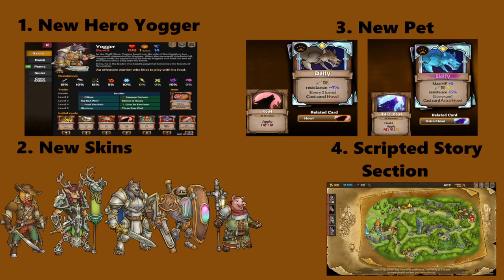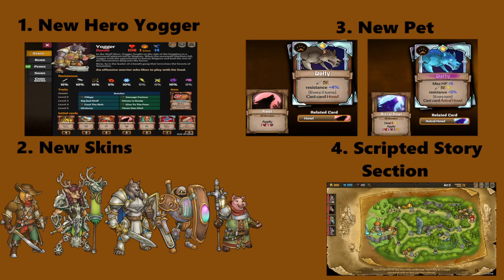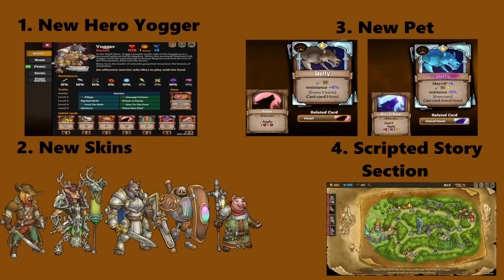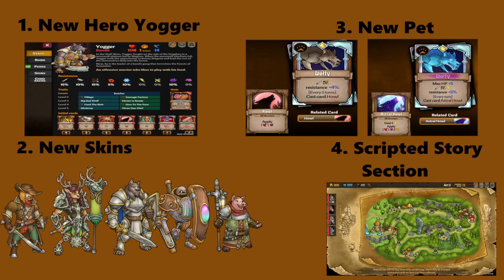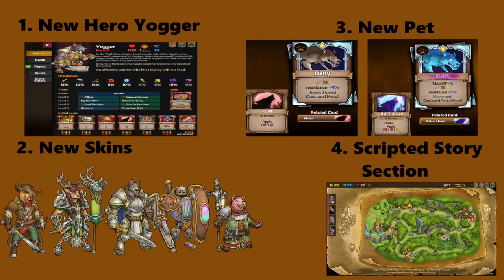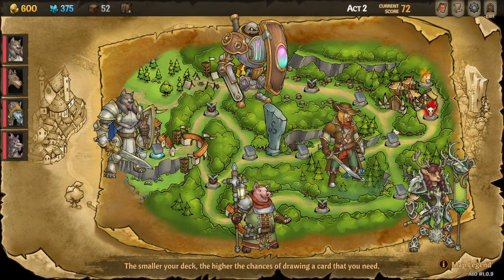Across the Obelisk The Wolf Wars DLC Preview - What does your money get you?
Just dropping a short video outlining the content you get with the Wolf Wars DLC purchase. This is NOT needed for the massive amount of free content coming to the game with the update as well but just the 5 skins/new hero/pet! :)